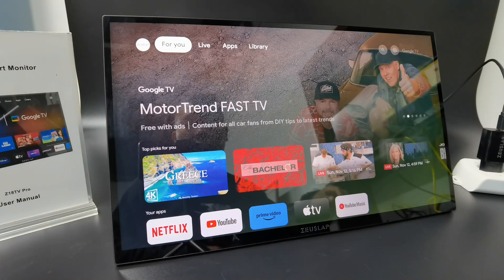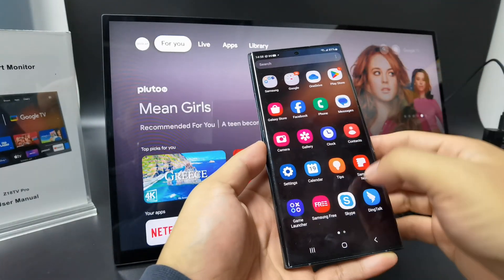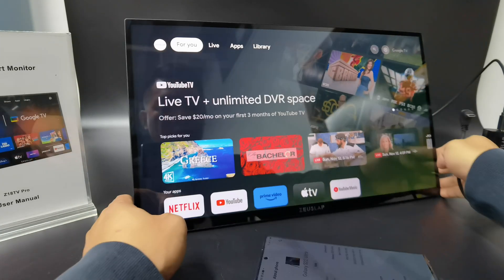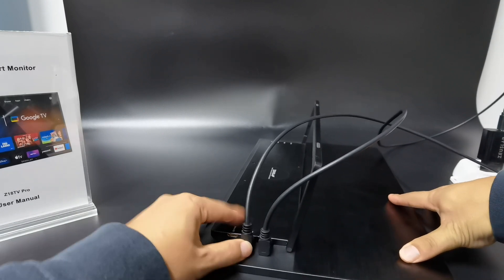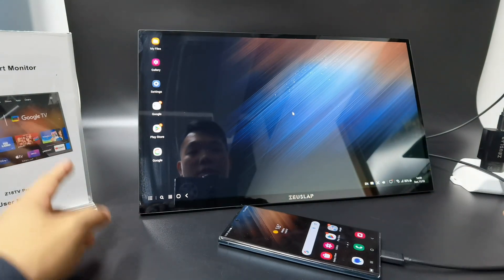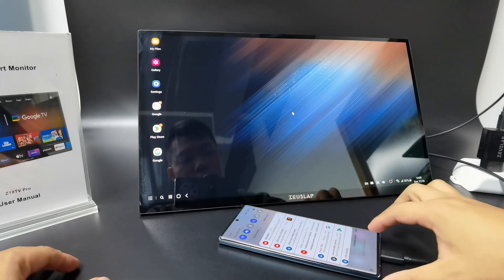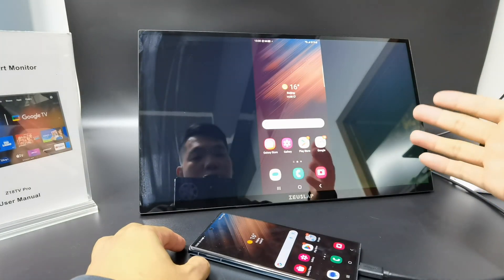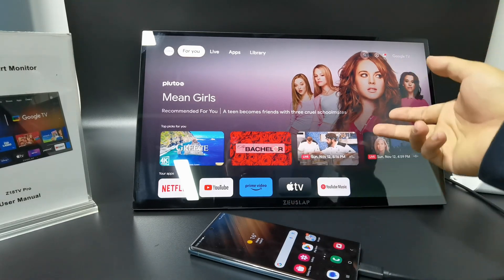How to connect Samsung S22 Phone with the Z18TV Pro.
Attention:
1. Power by the monitor.
2. Using the type c to type c cable to connect the middle type c port of the monitor and the phone.
3. Two fingers pull down on the right side corner to choose the TYPE C source if needed.
4. Can switch the phone mode and tv mode by select the different source(Type C and TV).